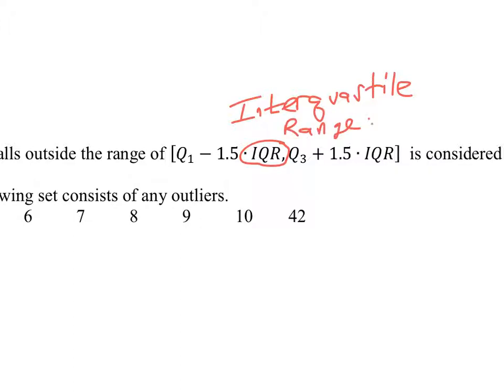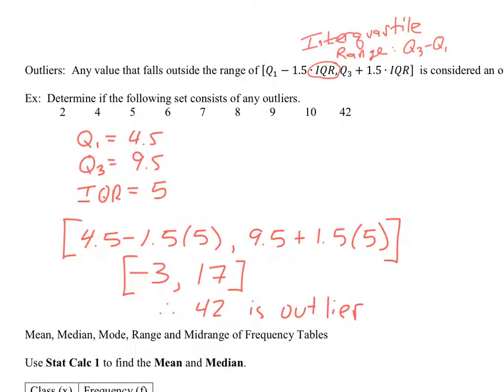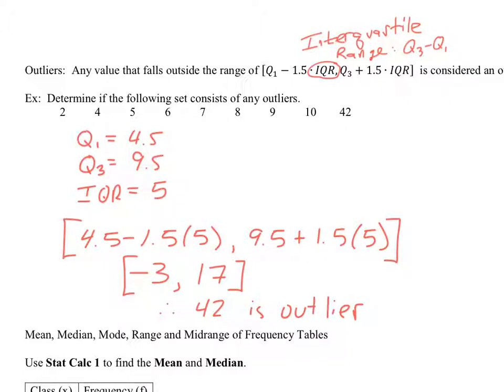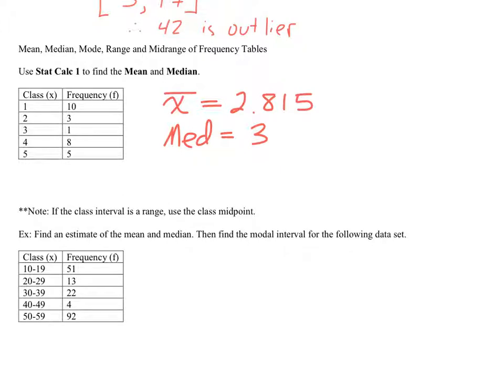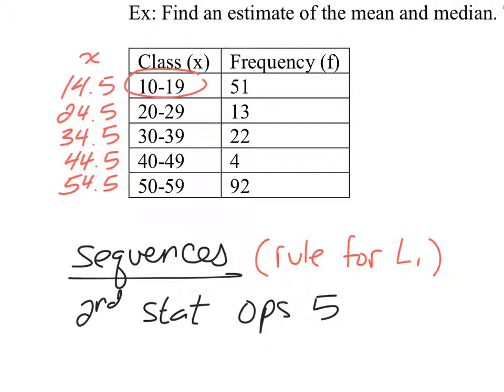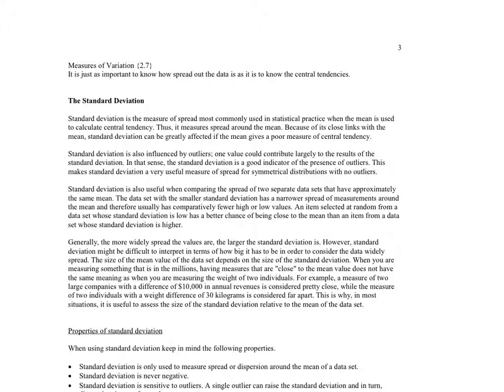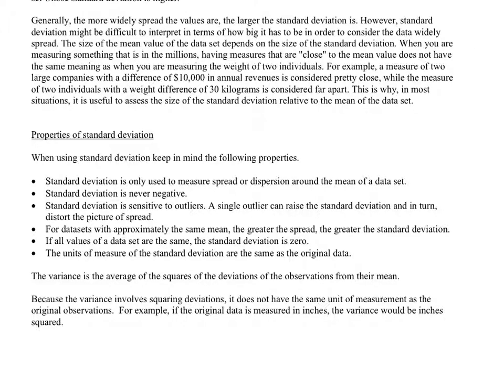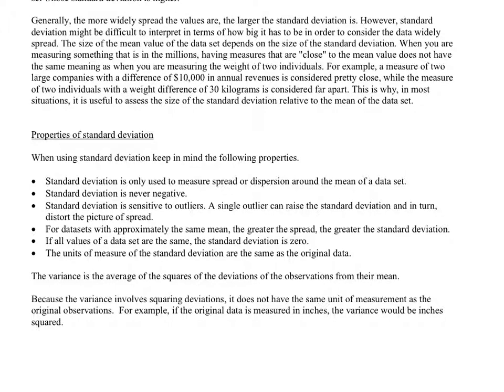AP Stat- Unit 1- p2,3